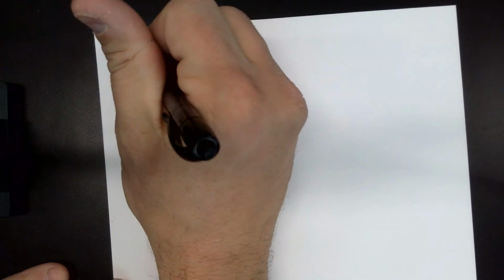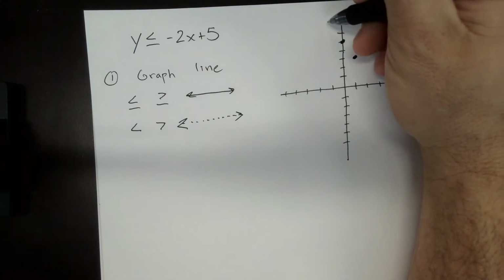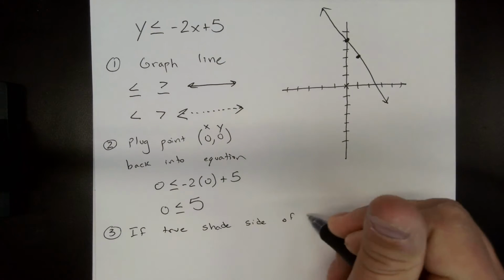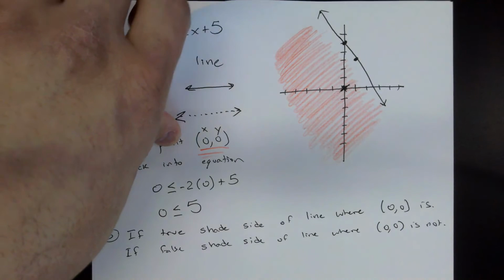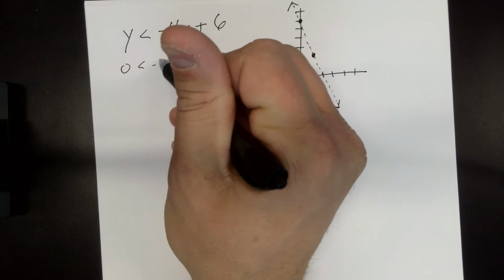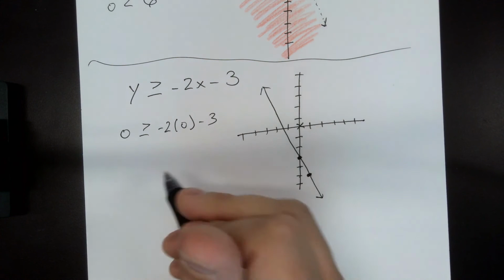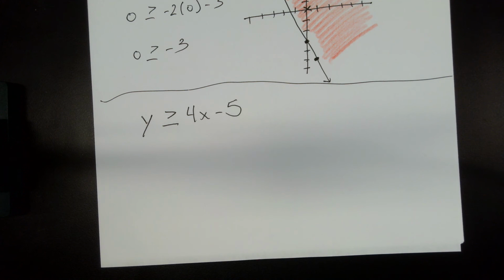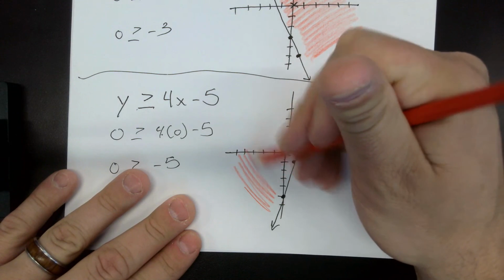12/8 Math 1 5-6